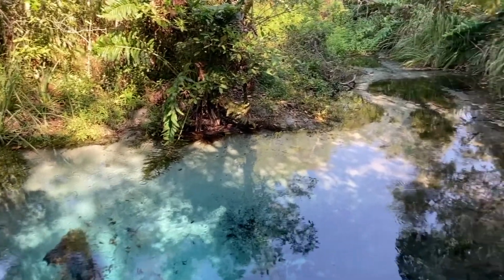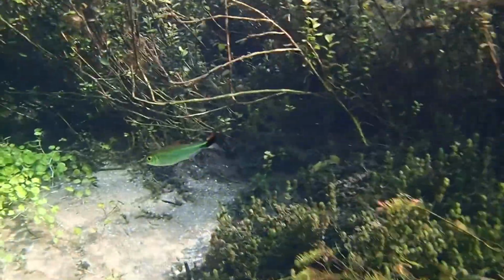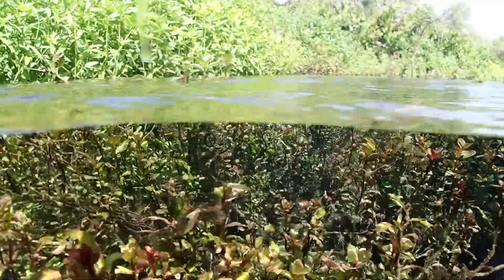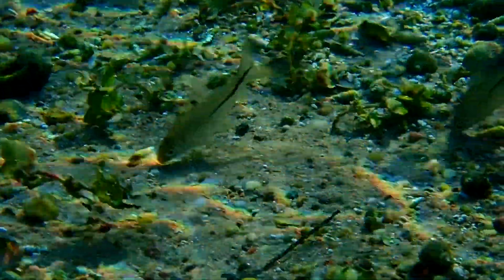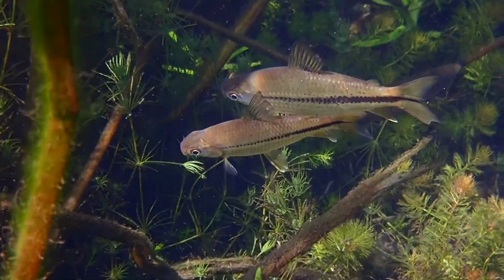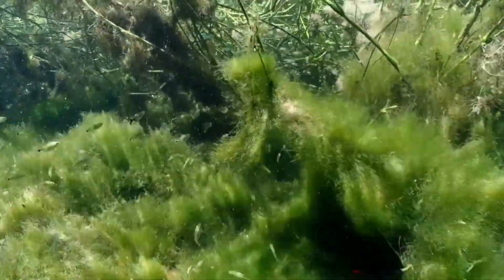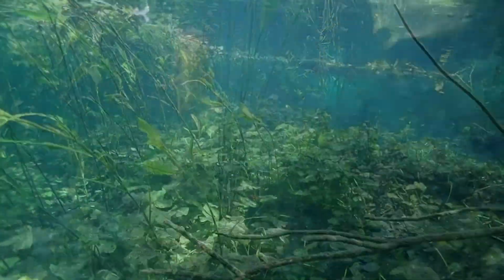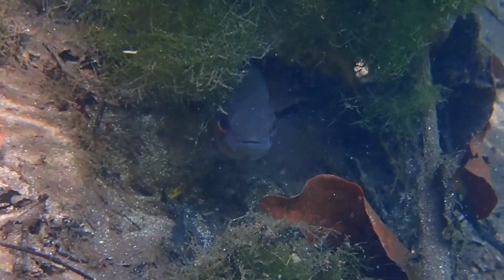A journey through the Rio Sucuri (with narration) in Mato Grosso do Sul, Brazil.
Footage shows the habitat of the clear water karst stream of the Rio Sucuri, in the Bodoquena highlands of Mato Grosso do Sul, Brazil. The first few km of the river are clear, having emerged from its source spring nearby and has not yet had time to become turbid from detritus and sediment. The clear waters permit plenty of sunlight penetration which in turn leads to dense aquatic vegetation.

Plant species found here include:
Acrosticum danaeifolium
Bacopa australis
Chara rusbyana
Echinodorus cordifolius
Echinodorus grandiflorus
Echinodorus macrophyllus
Gomphrena elegans
Helanthium bolivianum (used to be known as Echinodorus bolivianus)
Hydrocotyle verticillata (described in literature concerning this river as H. leucocephala but I'm sure that it's H. verticillata)
Ludwigia peruviana
Myriophyllum aquaticum
Nymphaea jamesoniana
Nymphaea gardneriana Planch
Potamogeton illinoensis
Polygonum acuminatum
Polygonum hydropiperoides
Pontederia parviflora

Fish species appearing in this video:

Characidium laterale (Boulenger 1895)
Characidium zebra Eigenmann 1909
Leporinus friderici (Bloch, 1794)
Steindachnerina brevipinna (Eigenmann & Eigenmann, 1889)
Prochilodus lineatus (Valenciennes, 1837)
Bryconops melanurus (Bloch, 1794)
Acestrorhynchus pantaneiro Menezes, 1992
Astyanax lacustris (Lütken, 1875)
Hoplerythrinus unitaeniatus (Spix & Agassiz 1829)
Hemigrammus tridens Eigenmann 1907
Hyphessobrycon eques (Steindachner, 1882)
Jupiaba acanthogaster (Eigenmann, 1911)
Moenkhausia bonita Benine, Castro & Sabino, 2004
Moenkhausia dichroura (Kner 1858)
Moenkhausia forestii Benine, Mariguela & Oliveira, 2009
Moenkhausia oligolepis (Günther, 1864)
Phenacogaster tegatus (Eigenmann, 1911)
Brycon hilarii (Valenciennes, 1850)
Salminus brasiliensis (Cuvier, 1816)
Crenicichla lepidota Heckel, 1840